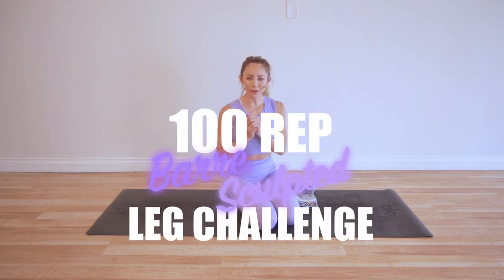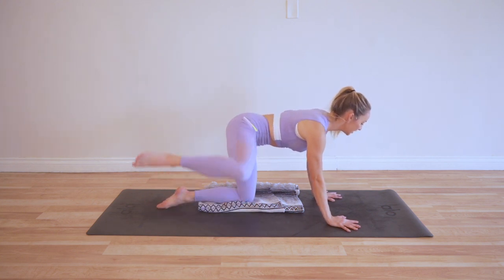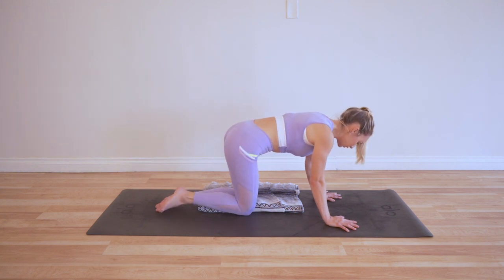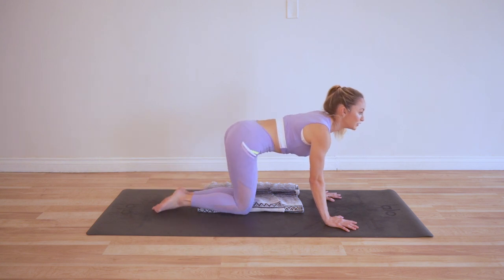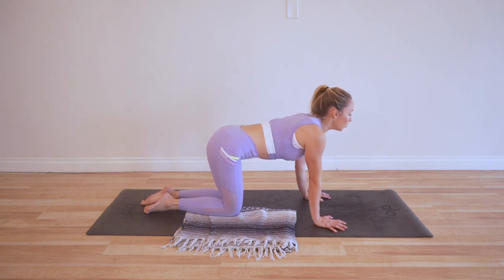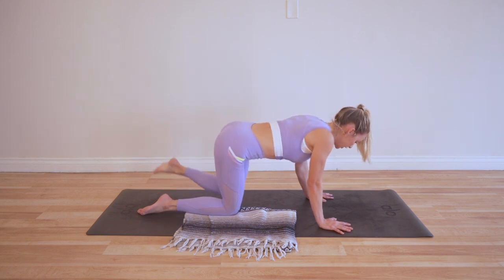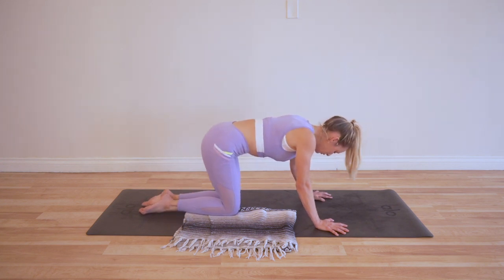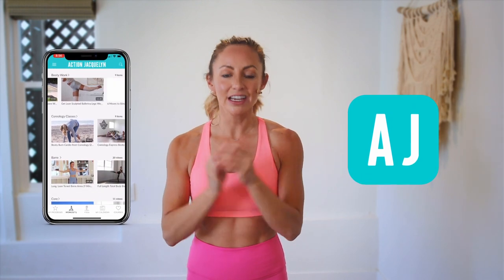GET SCULPTED LEGS & THIGHS IN 30 DAYS CHALLENGE! Day 17: 100 Dalmation Squat!